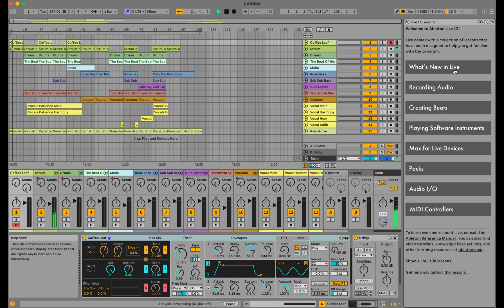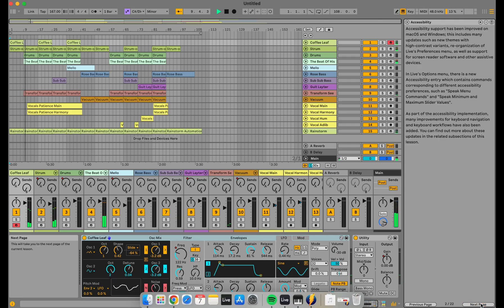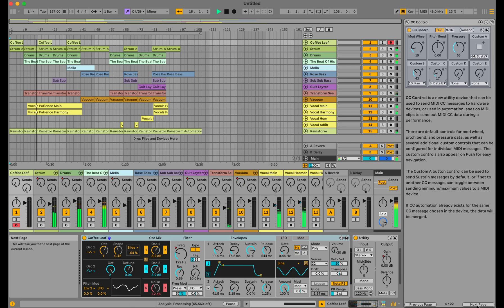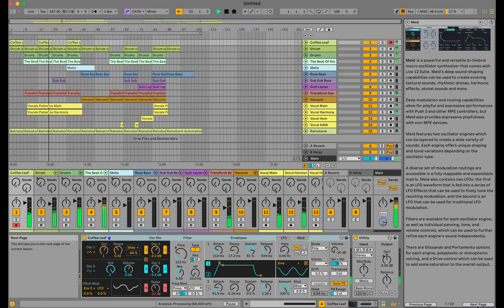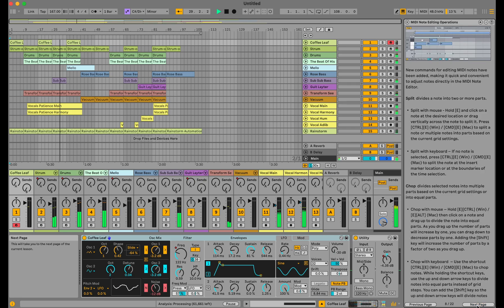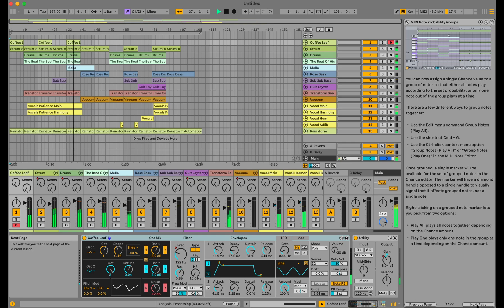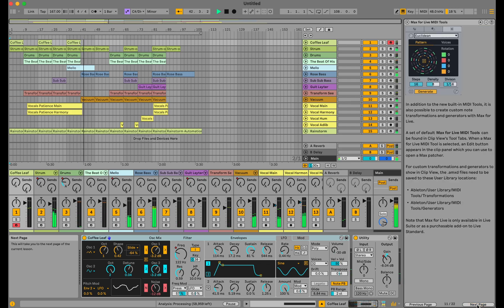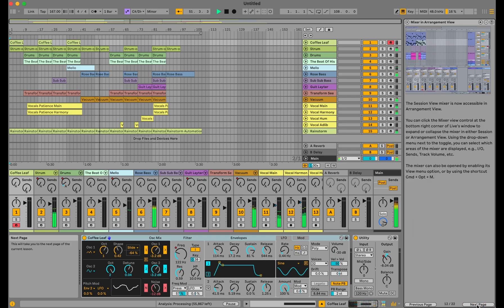Ableton Live 12 - demo song & what's new + VSTs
simply hit screen record using monosnap to capture my 1st clicks around ABleton Live 12. I use some Korg Gadget VSTs, Animoog Z, Random and Sunrizer.

I did get Zwobot to work right after uploading this video!

0:00 Demosong and lessons (I cycle through them)
2:48 I mess with some of the clips in session view on the demo song
3:37 use the filters already in the demo to adjust sounds
4:19 use the new search features to change the drum sounds
4:55 bass swap for synths using new search filters
6:16 hot swap a filter fx for an amp sim
6:52 swap in ANIMOOG Z
7:30 add KORG GADGET GLADSTONE drums VST
8:32 cycle thru ANIMOOG z presets
9:02 Mariselle KORG GADGET WURLITZER
10:30 Santa Ana GAdget VST
10:54 MADRID bass GADGET
11:49 RANDOM by BEATSURFER VST synth
12:27 SUNRIZER audio unit added
14:37 add LONDON GADGET 3
16:50 mess with vocal samples
18:00 The RAINSTORM for background noise new in 12